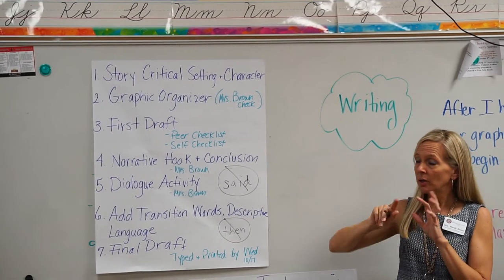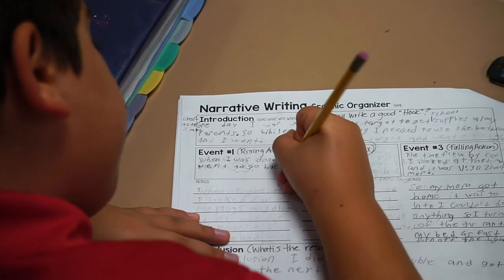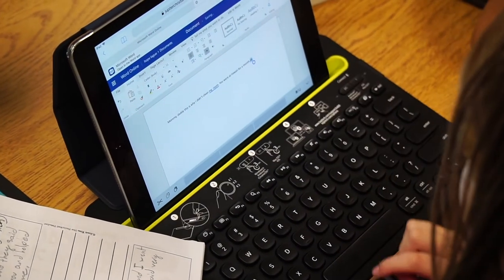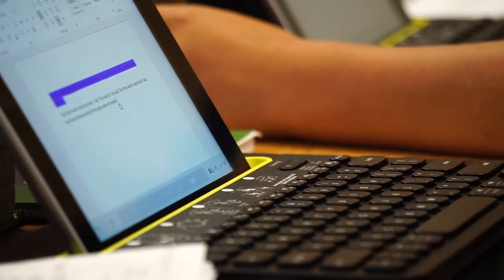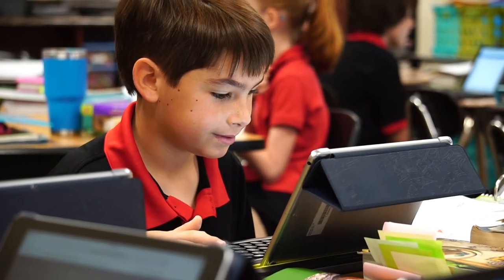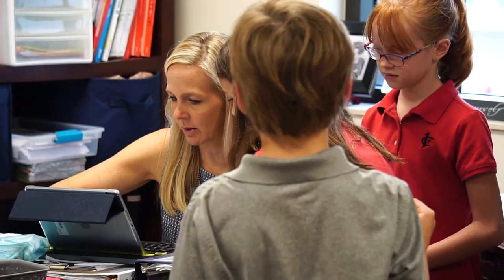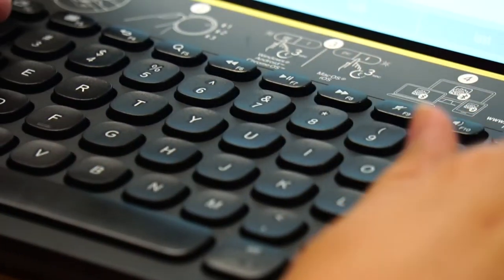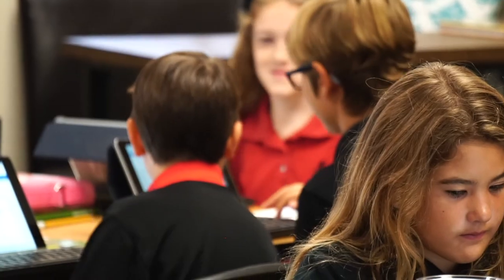Mrs. Brown 5th Grade | iPads and Bluetooth